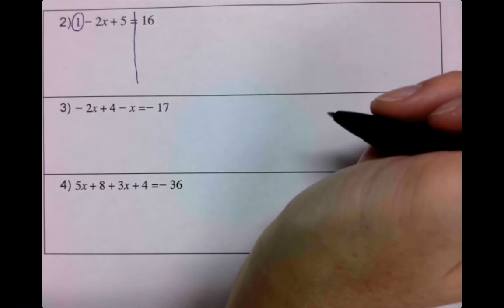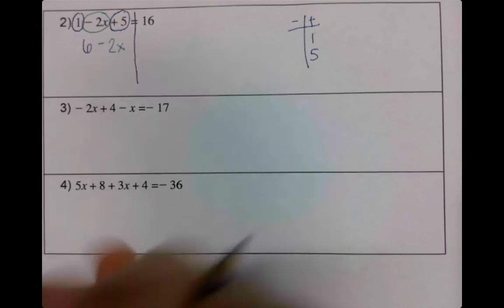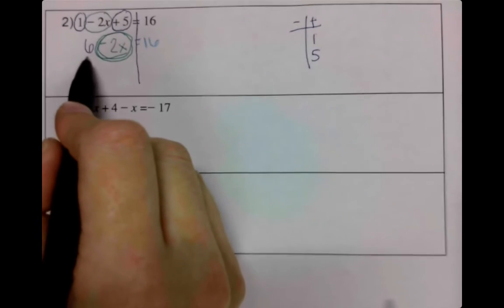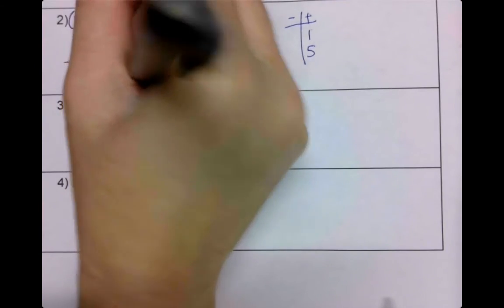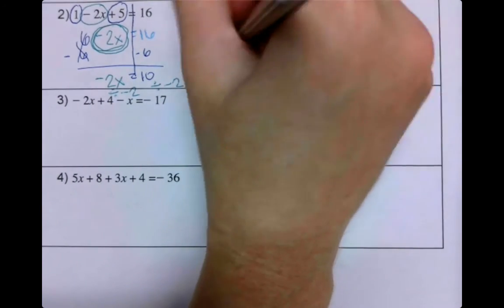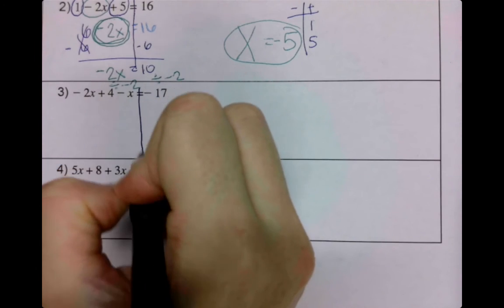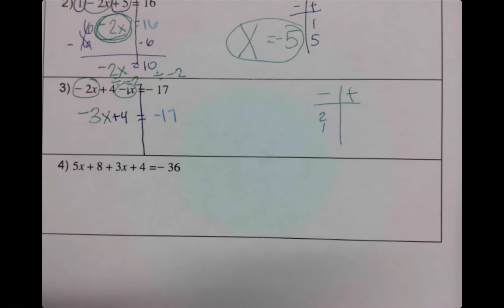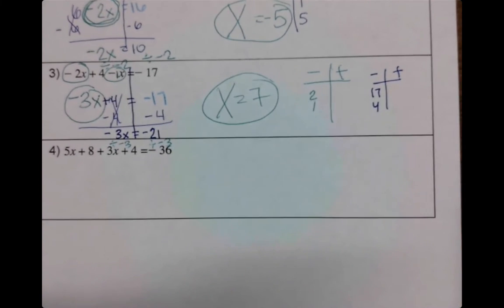Solving Multi-Step Equations Week 7 Day 1 Part 2